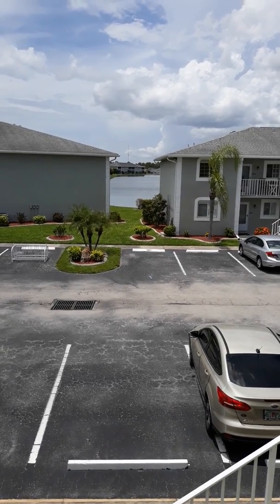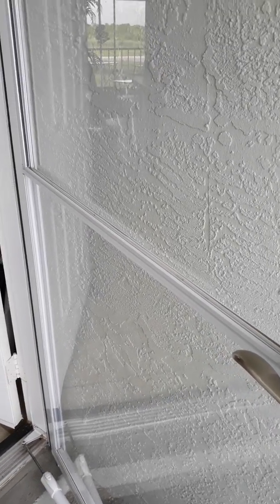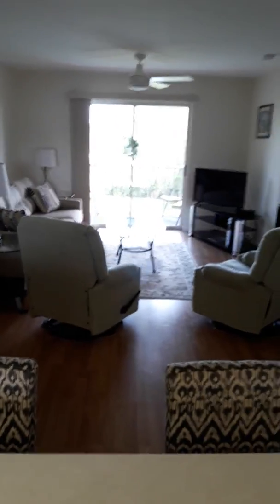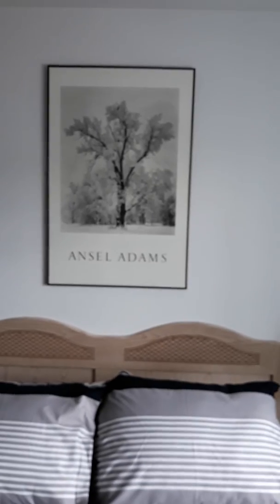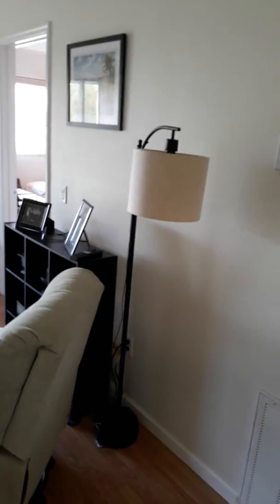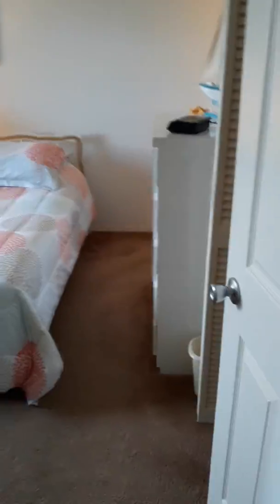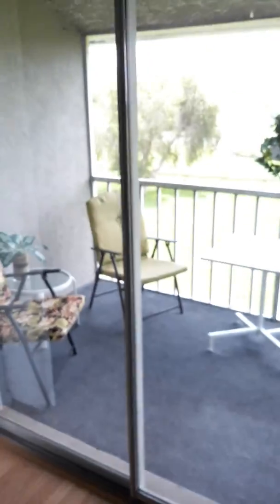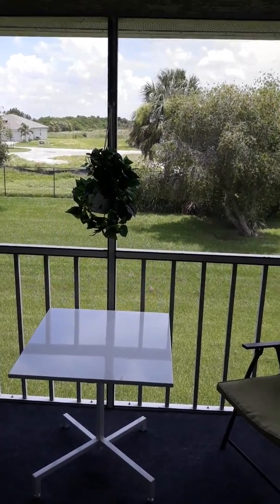July 22, 2019